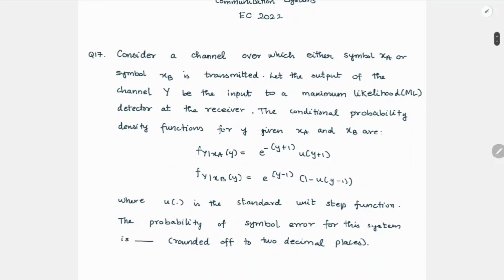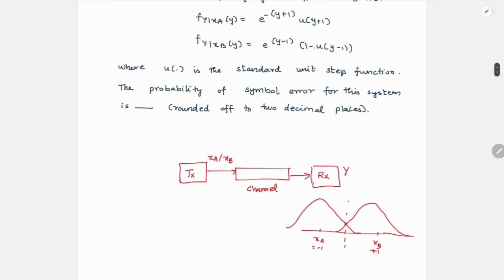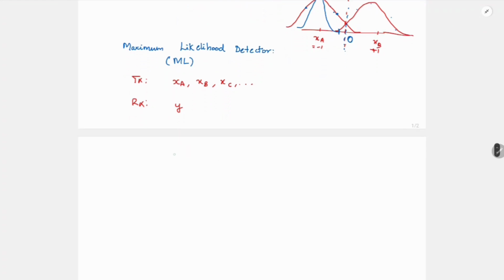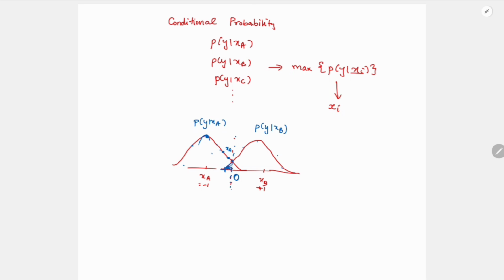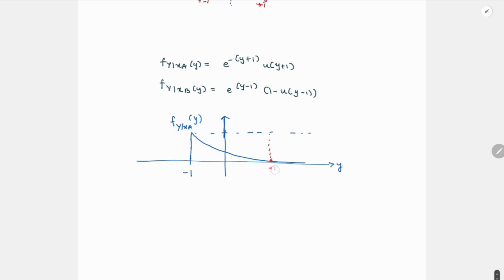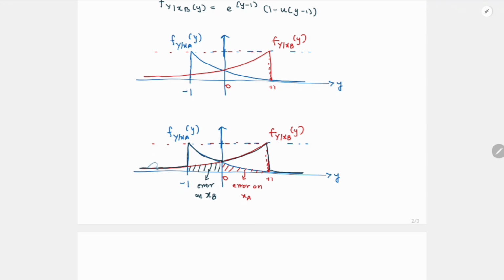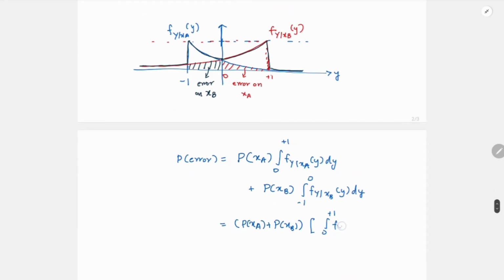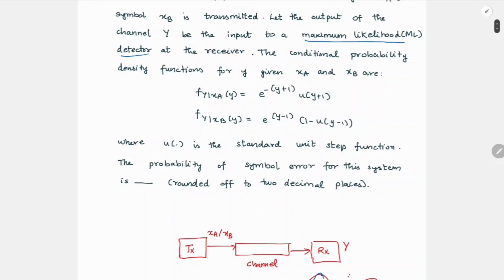Communication Systems GATE PYQ | Question 17 | Ram Balaji S